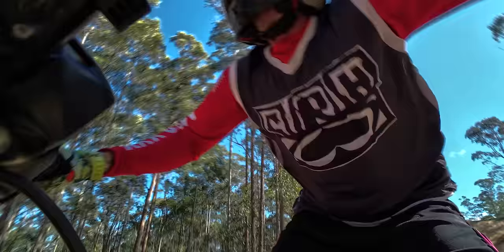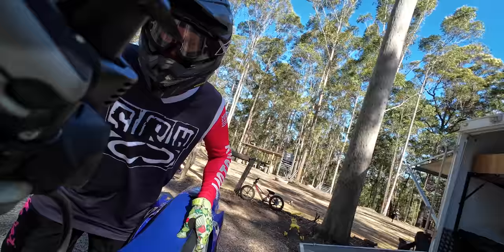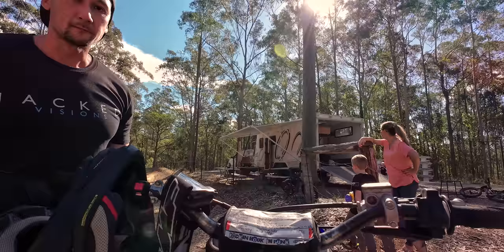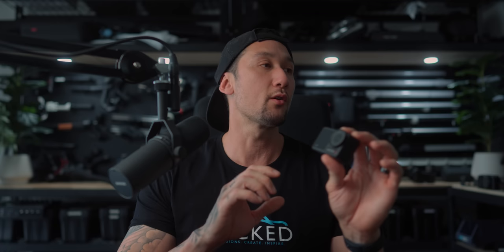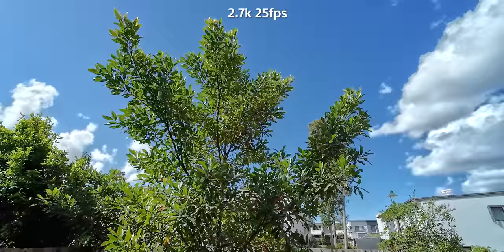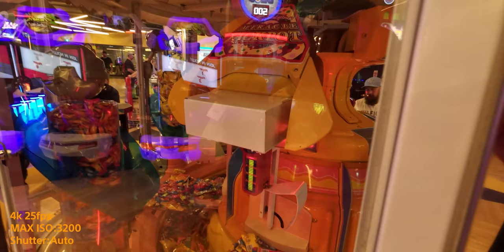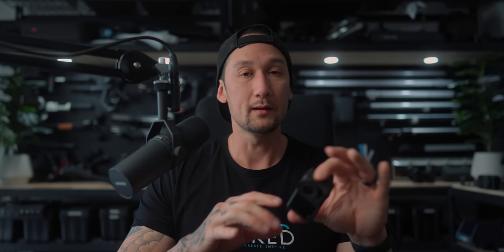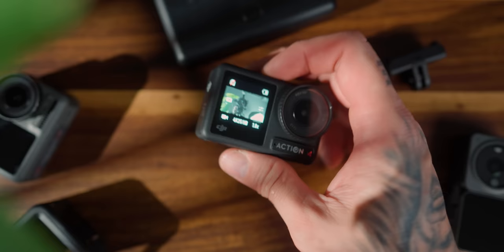DJI Osmo Action 4- EPIC MOTO ACTION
The DJI Action 4 could be the best action camera you can get right now.
Is this the best action camera for you?

TIMESTAMPS:
00:00 Montage
01:03 Intro
02:08 Mounting system
02:39 Sensor Size
02:57 10bit
03:13 Out of focus
04:03 horizon balancing
04:43 Horizon steady
05:16 Overheating
06:37 Sharpness & Noise suppression
07:15 Image quality
07:52 Wind reduction
08:33 Low light
09:19 Bad stability?
10:55 webcam & livestream
11:20 User interface
11:56 Rider Dayne
13:11 final thoughts